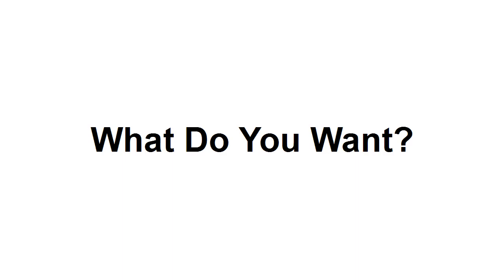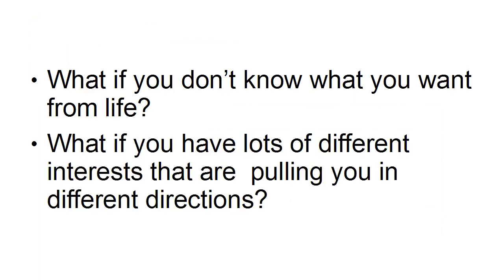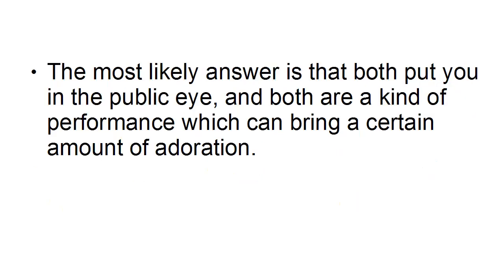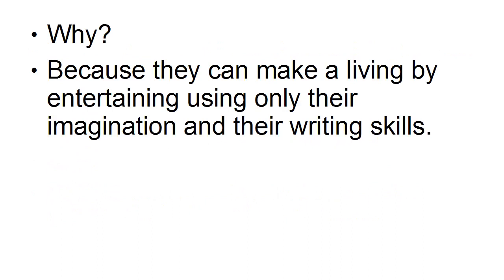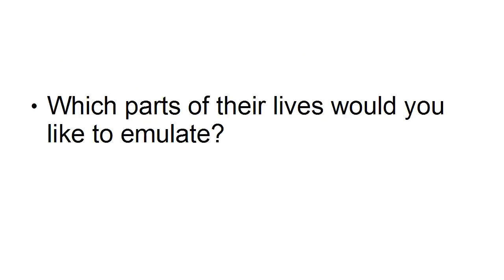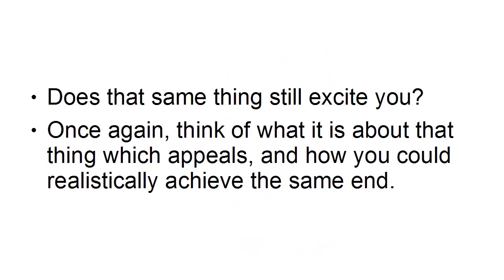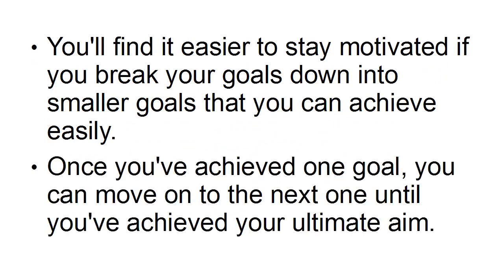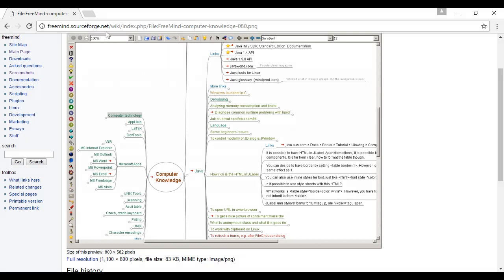You will learn skills to start a profitable business and make passive income online | aww teaching.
You will learn skills to start a profitable business and make passive income online | aww teaching. lecture 1.

You will start making  MONEY today by simply watching this wonderful video course “Wired To Success Upgrade Package”- A simple technique only for you to get real online MONEY and become RICH with very little effort and working from home.